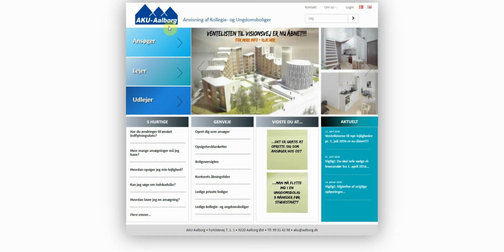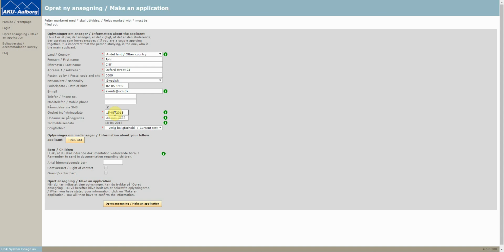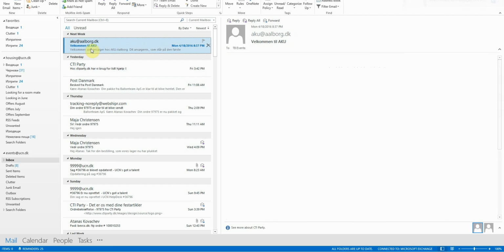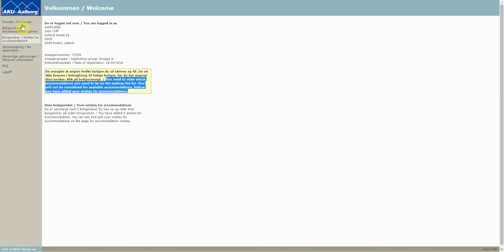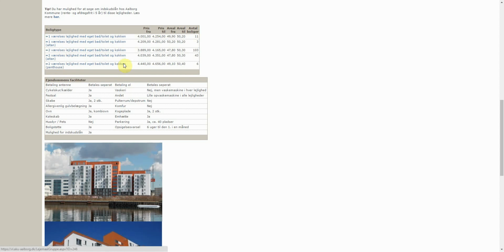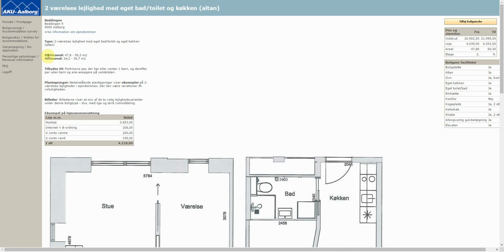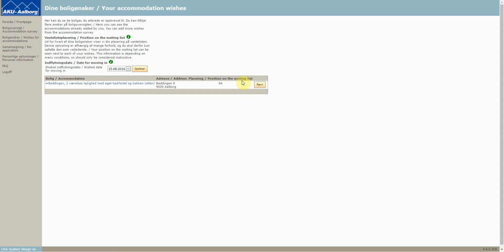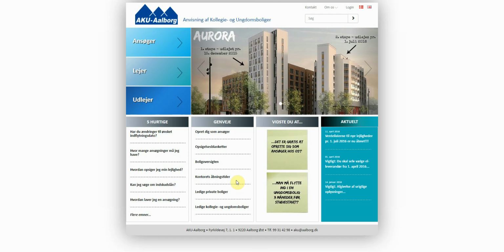UCN Video tutorial - How to register in AKU Aalborg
The video tutorial covers a detailed review of the following subjects:
- Why registering with AKU is crucial to get an appartment
- How to sign up at AKU (as a couple or a single person)
- How to login to the AKU website
- How to activate your application and state your accomodations on your wishing list
- In which areas of the city you will find the UCN campuses
- What the different tables and options for each appartment mean
- How to check the cost of housing and other important information about the appartments
- What a deposit is and what it covers
- Why you should not add to many wishes to your account
- How to contact AKU